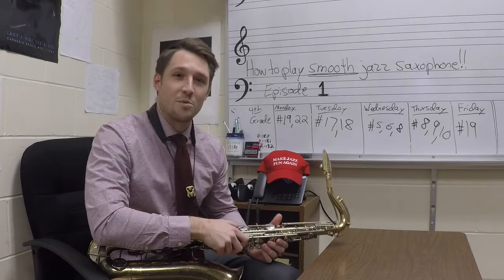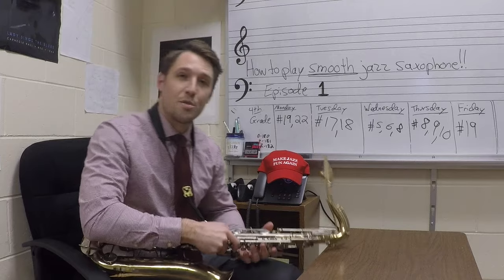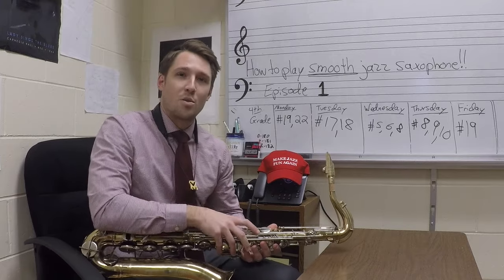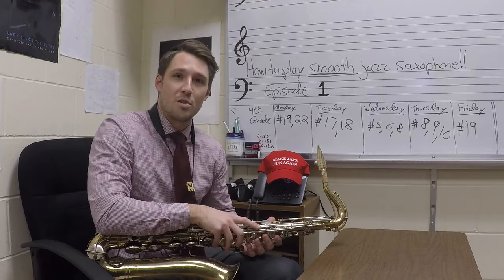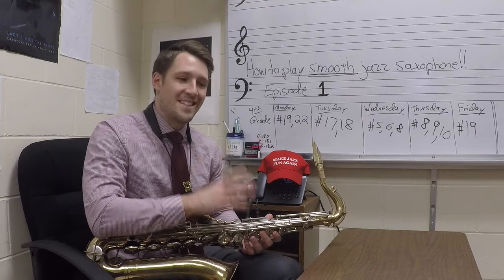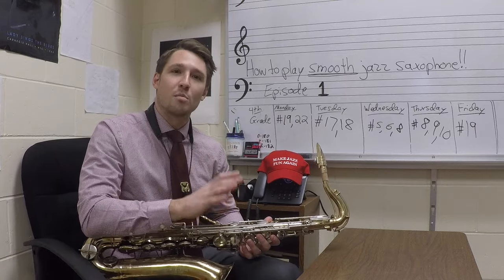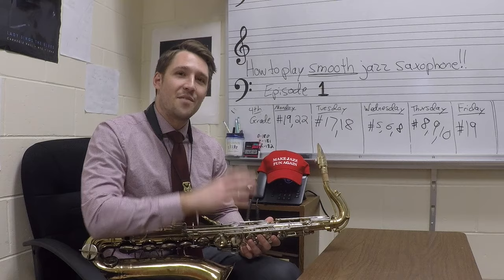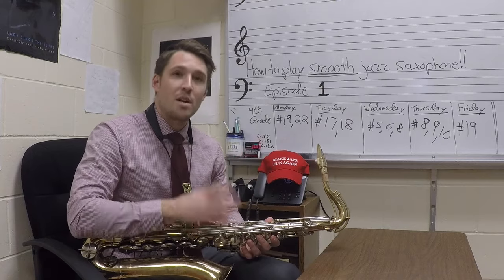How to play SMOOTH JAZZ Saxophone! Episode 1- Equipment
Learn ANY jazz standard with my brand-new course!